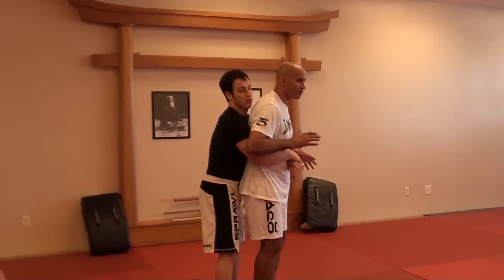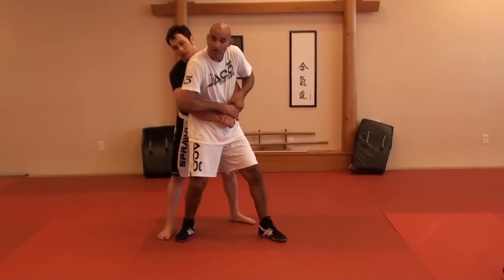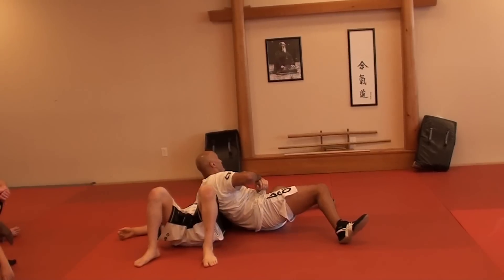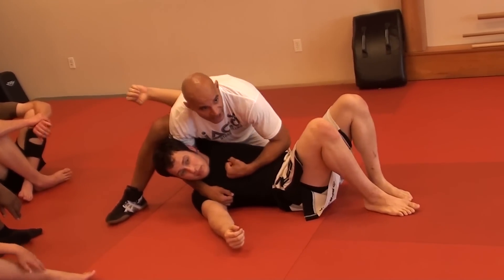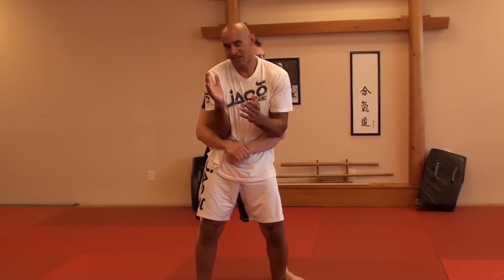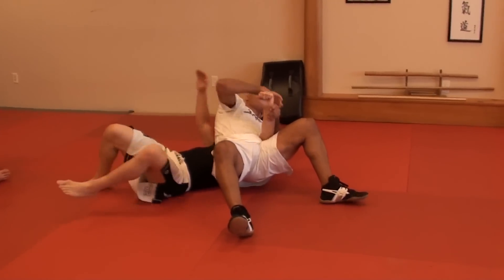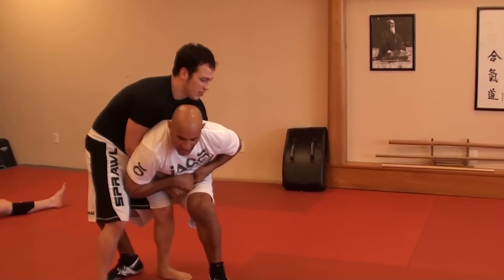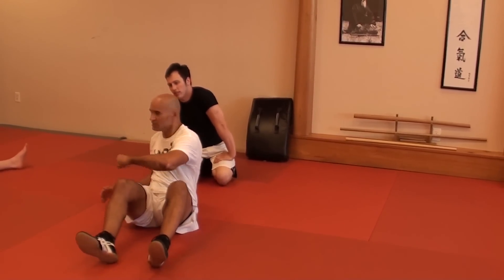Standing Peterson Roll with Mike Van Arsdale